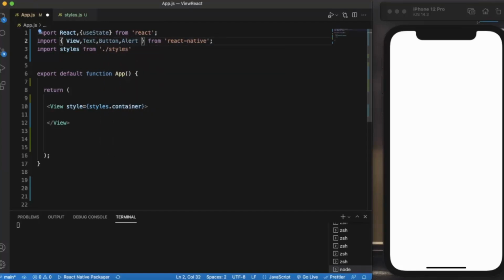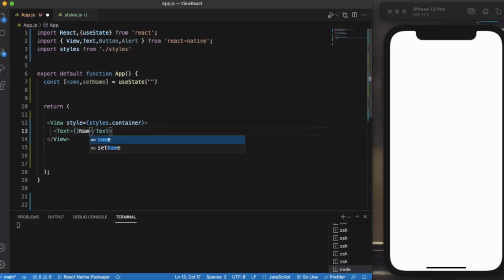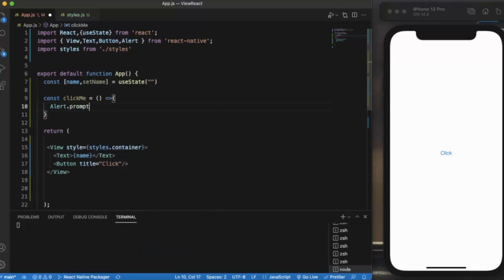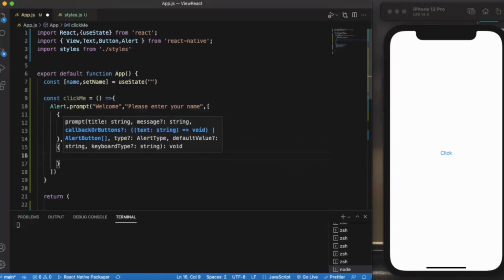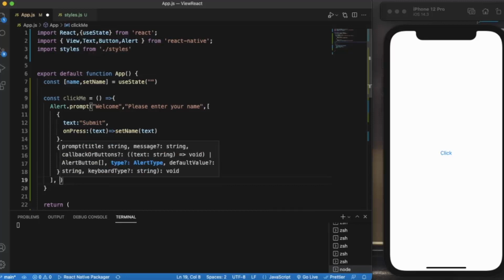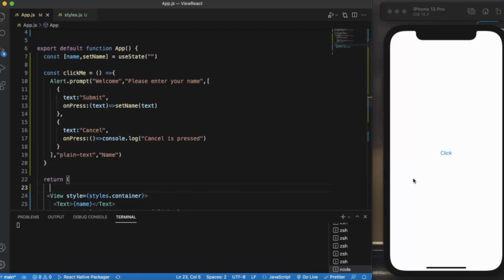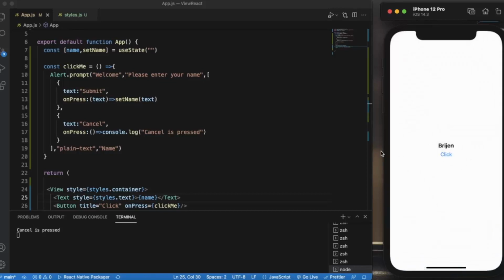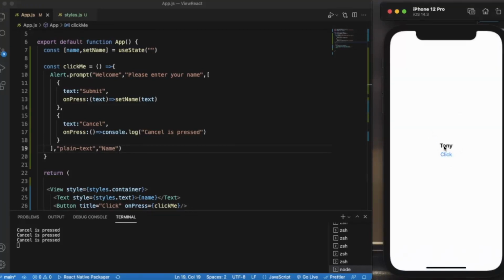React Native Tutorial 49 - React-Native prompt